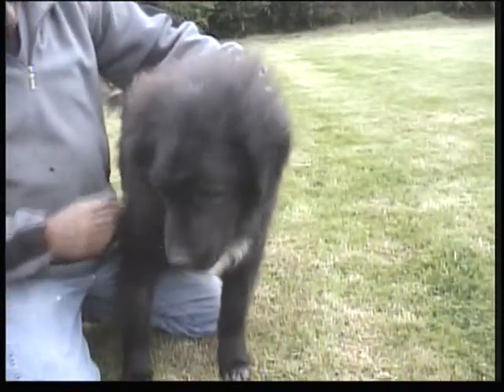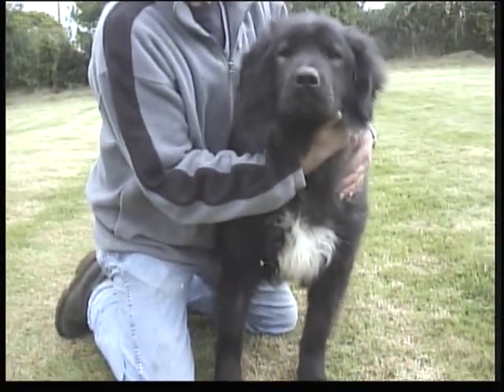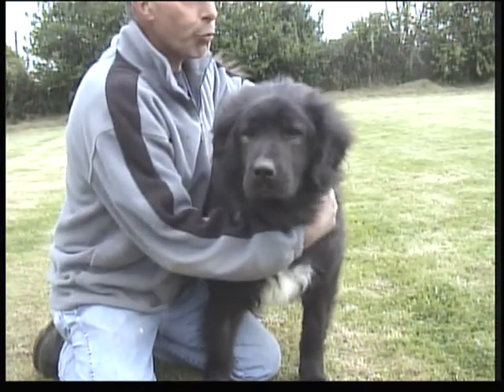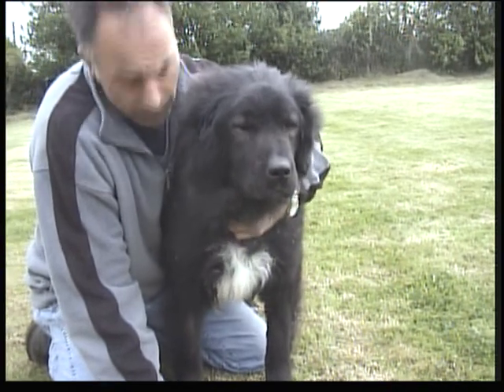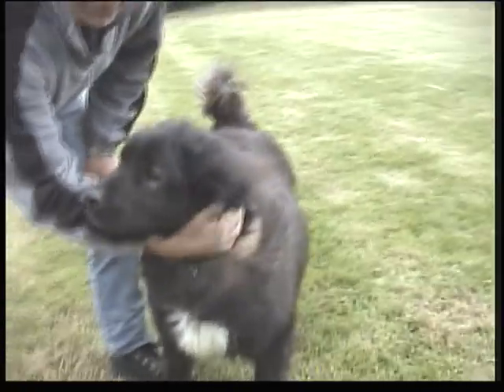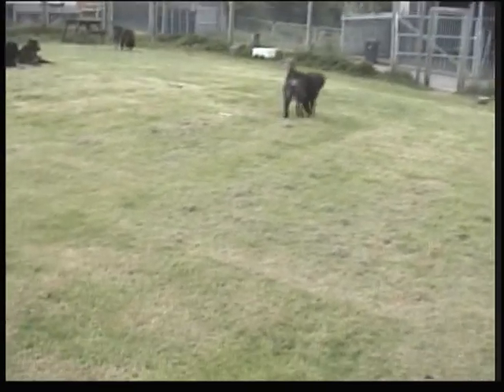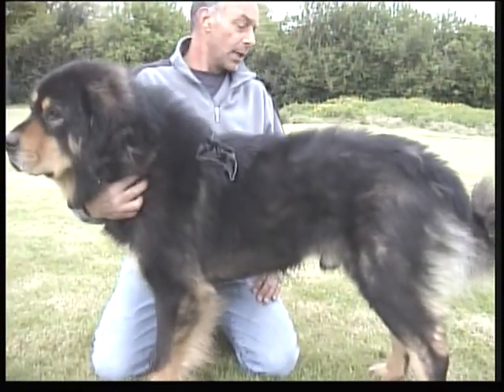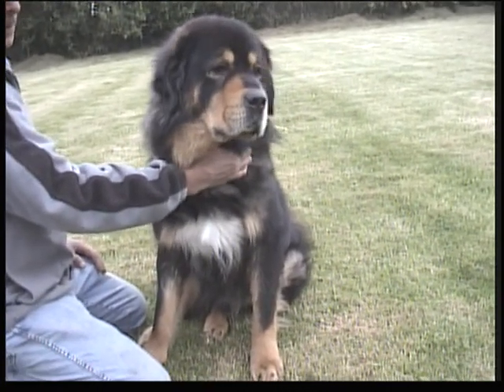Tibetan Mastiff Chila hypothyroidism update